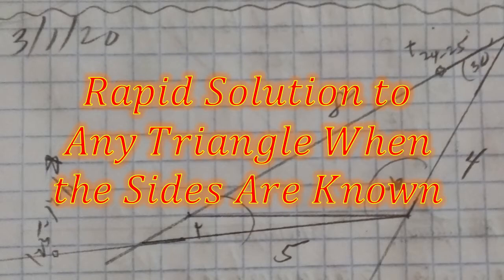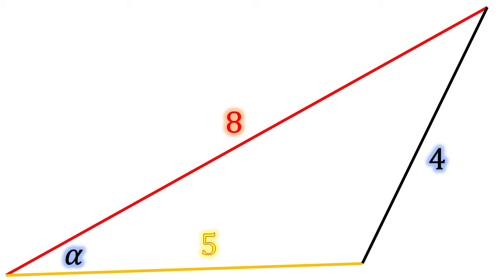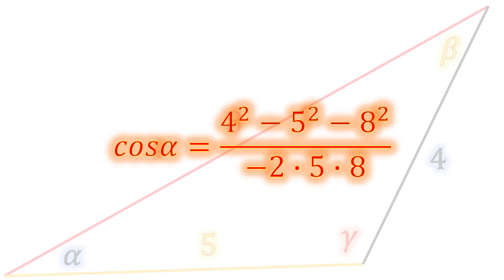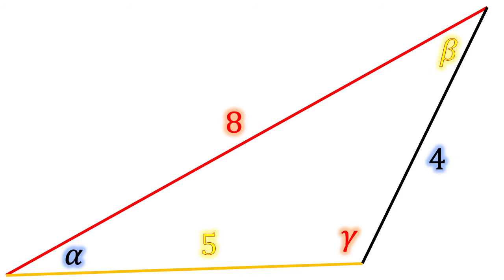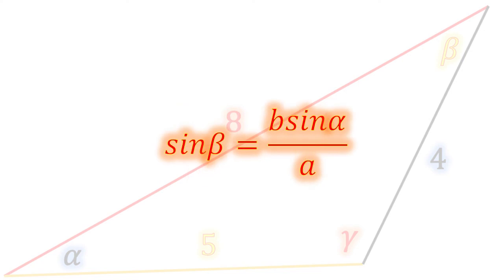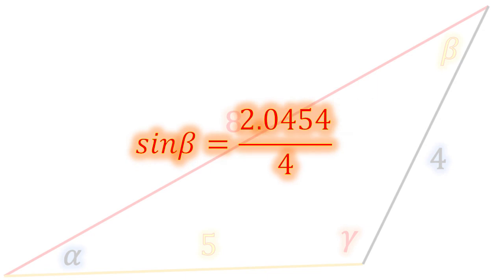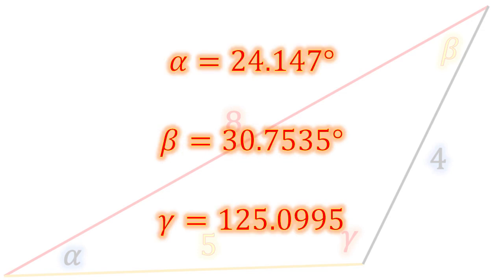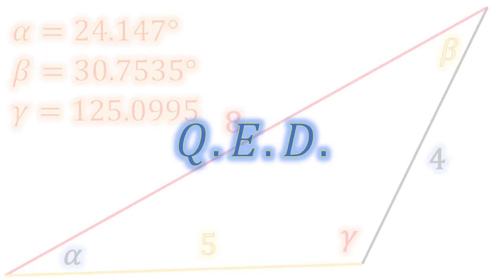Rapid LOC LOS Solution to a Triangle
In this video, you will find a rapid succession of steps to help you solve a triangle when you have only the legs of the triangle and you need to find the angles.

If you'd like the derivation and/or proof of the laws herein utilised, let me know, and we'll get that video made and out here ASAP!